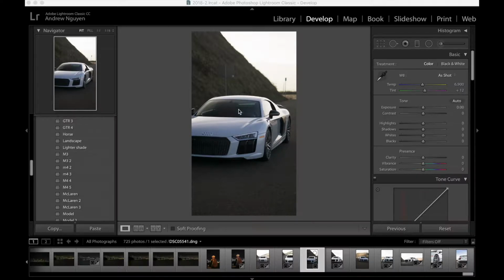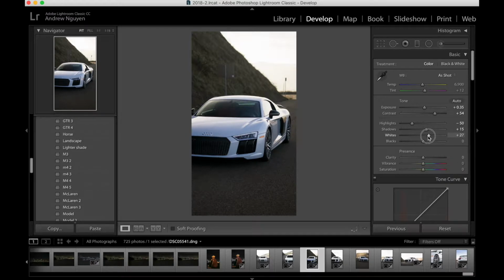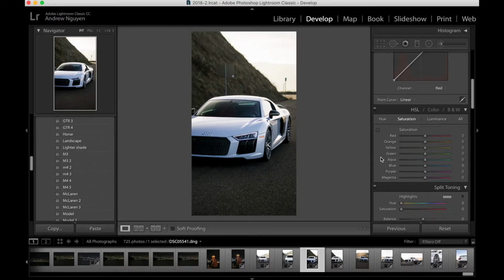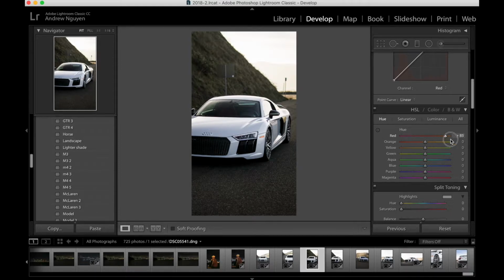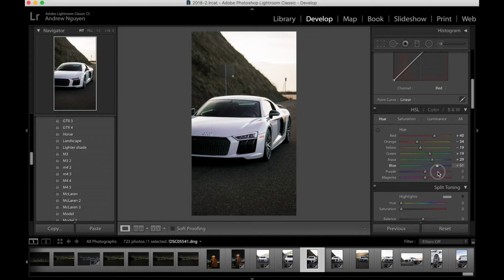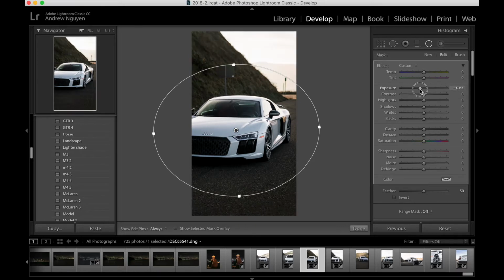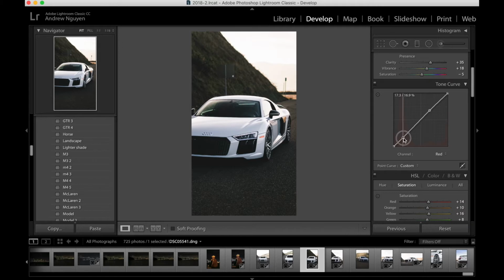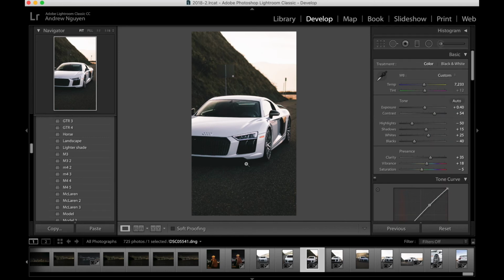Audi R8 Edit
Camera Setup:

Gorilla Pod

DJI Setup:

Phantom Drone